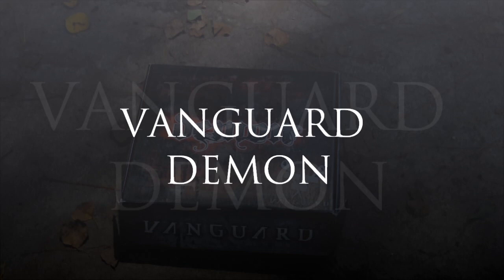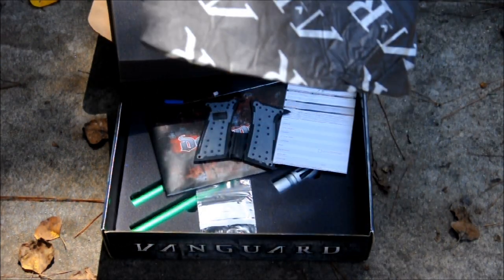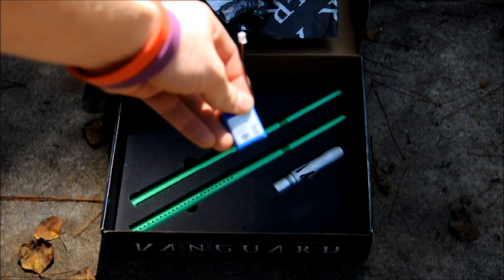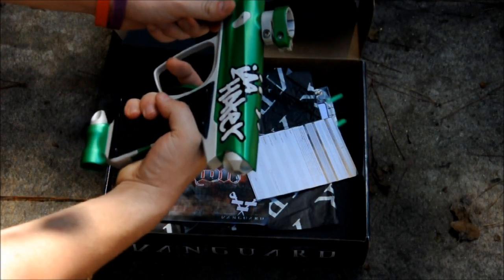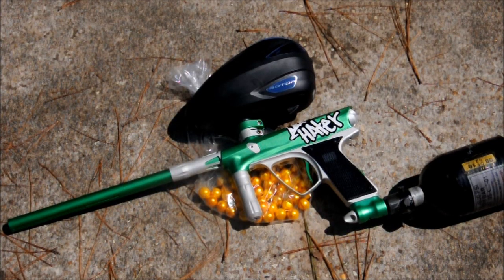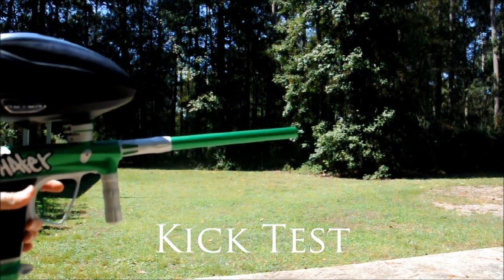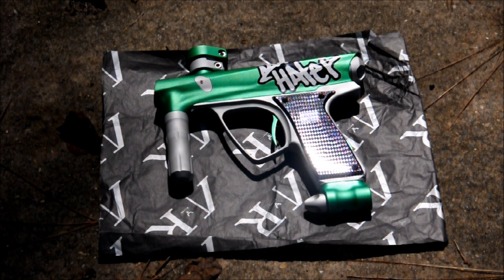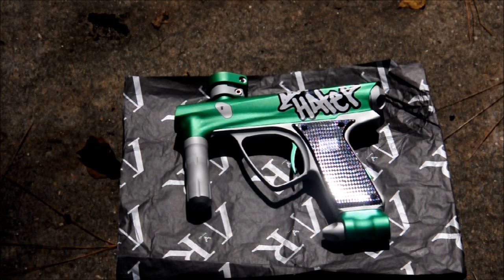Vanguard Demon Review Video!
Vanguard Demon review video showing MY opinion on the gun and all the featured.  Subscriptions are appreciated.  Also any comments or constructive criticism is appreciated. EGO MAFIA!!!